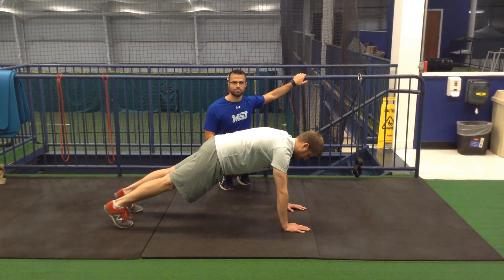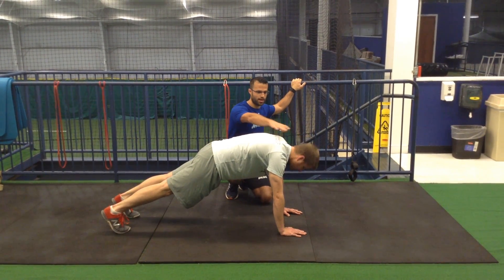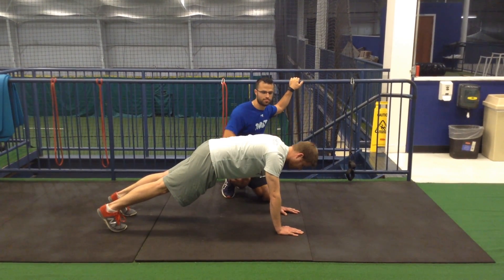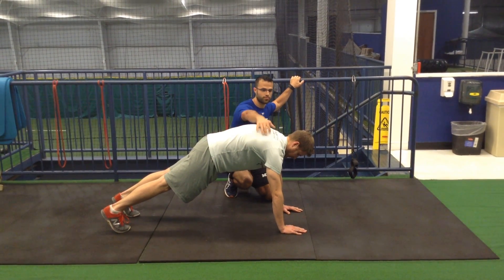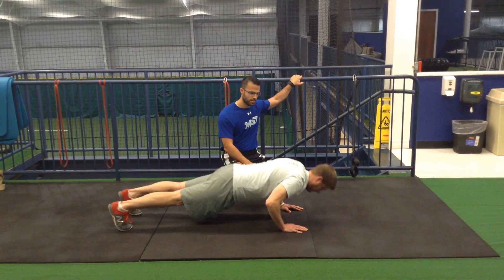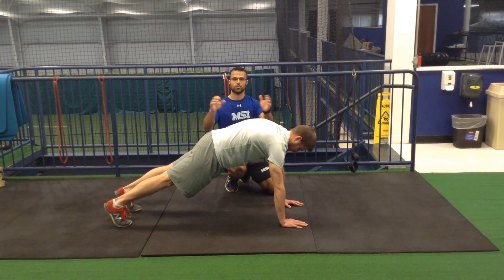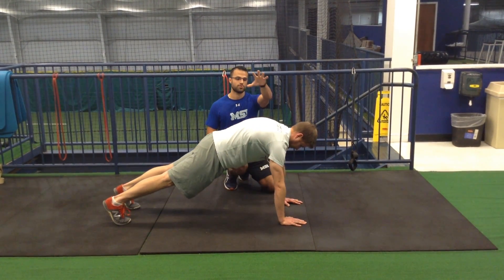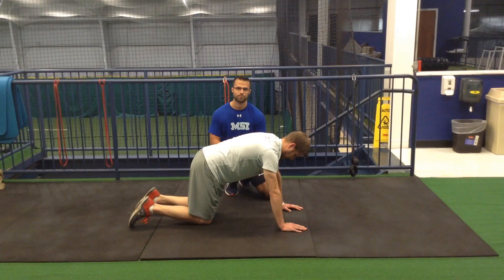How to Make Pushups More Challenging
At the top of a pushup push yourself away from the ground. This teaches shoulder blades to move more around the rib cage.  This also might make it harder.  You might also activate or feel more posterior shoulder muscles such as lower trap and serratus anterior.